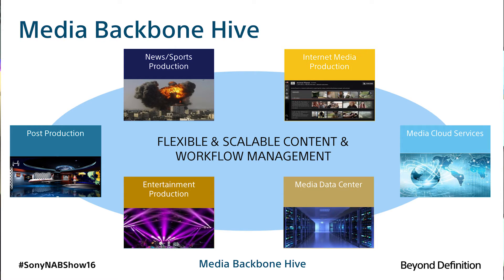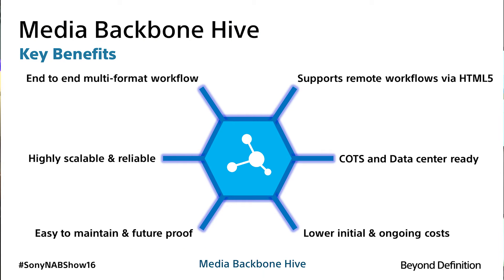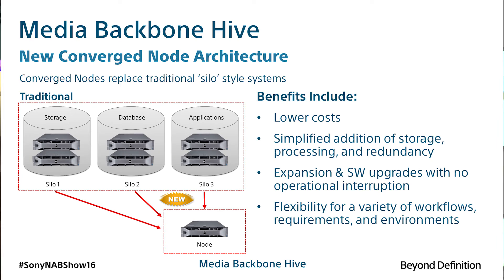Media Backbone Hive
Martin Lindsay, Product Manager, Wireless & Workflow Solutions, tells us all about Media Backbone Hive.